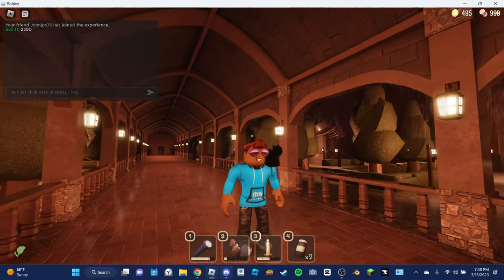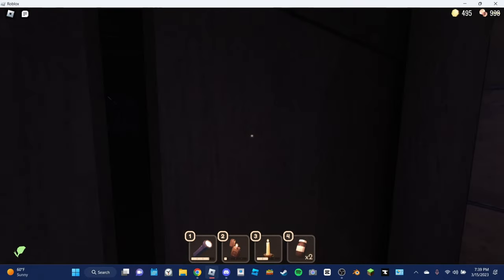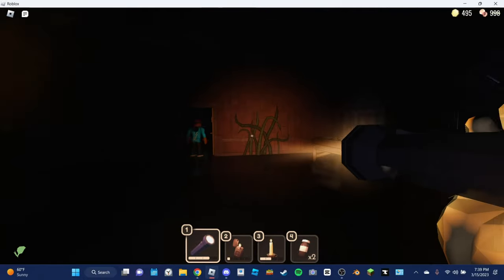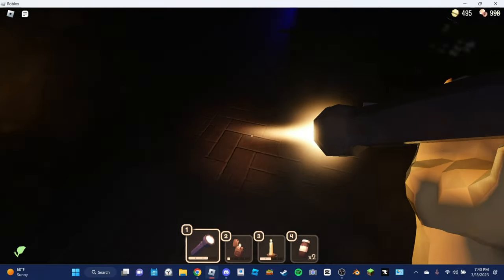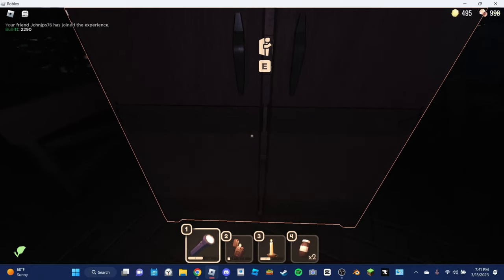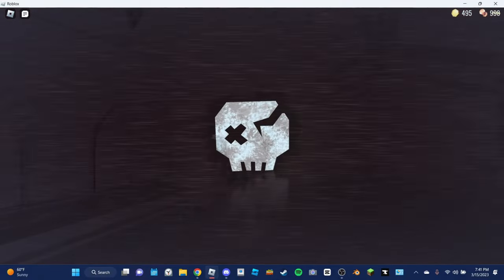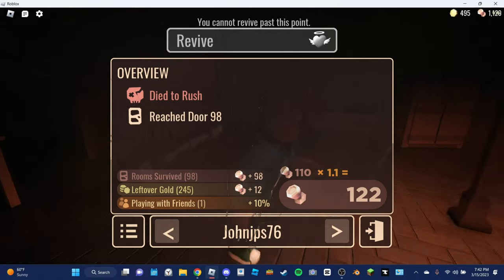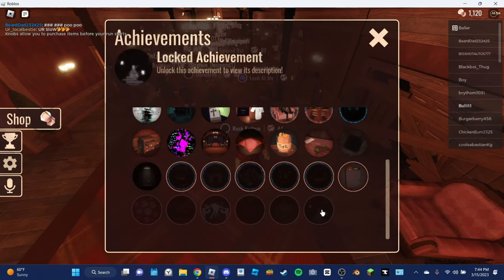|WE DIED TO RUSH AT DOOR 98|WE DIDN'T MAKE IT|FAILS| Doors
Helloooo!!! In todays video, we play some more doors and we were trying to beat the game by getting to door 100. Sadly, we couldn't as I was looking for screech thinking he was there and then rush came. I didn't have enough time to get into the closet so I died sadly. If you enjoyed todays video then please leave a like and subscribe as it helps me out and also join my discord so you know when I post new videos like this one.
Recording Studio: OBS Studio (PC)
Thumbnail Editor: Picsart (PC)
Shaders: Roshade 3.0 (PC)